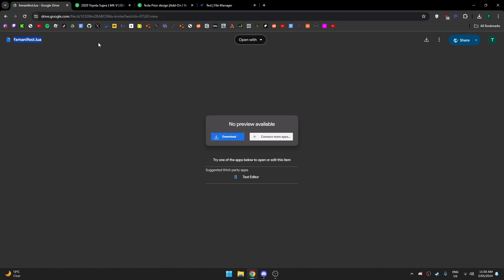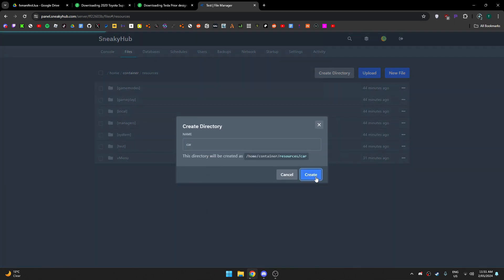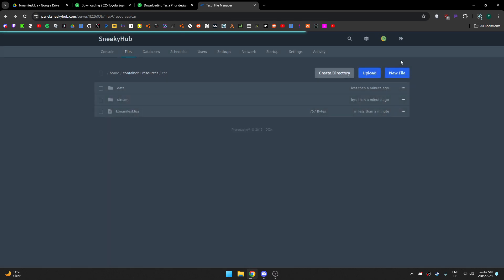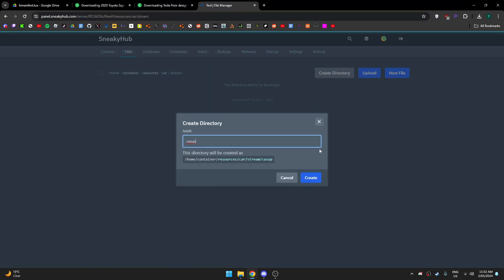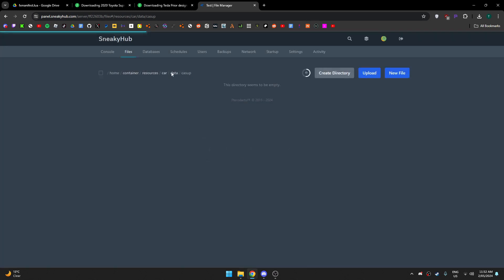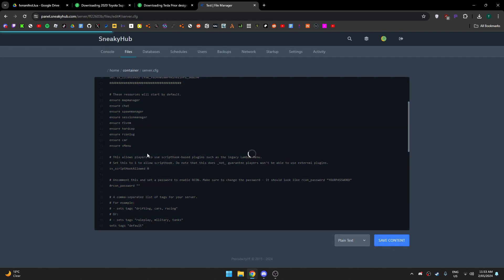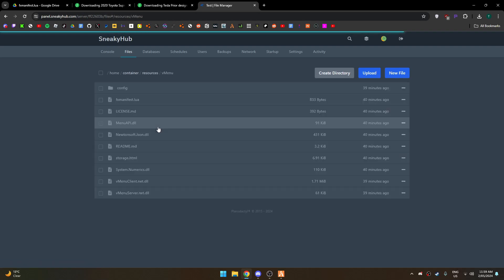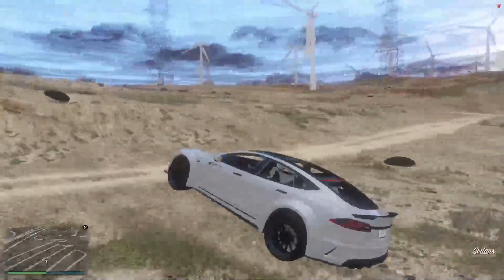How to Combine Multiple Addon Cars into 1 Resource! (FiveM)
Unlock the ultimate potential of your FiveM server with our comprehensive guide on merging multiple addon cars into a single, powerful resource! Learn the step-by-step process of consolidating numerous addon vehicles into one streamlined package, maximizing server efficiency and enhancing gameplay variety. Discover expert tips, tricks, and techniques to seamlessly integrate multiple car mods, optimizing server performance while offering players an extensive array of vehicles to choose from. Dive into the world of FiveM customization and elevate your server to new heights with our definitive tutorial on combining addon cars. Dominate the road with a diverse fleet of vehicles, all packed into one resource for unparalleled excitement and endless possibilities. Take your FiveM experience to the next level today with our in-depth guide on mod consolidation, server management, and immersive gameplay enhancements